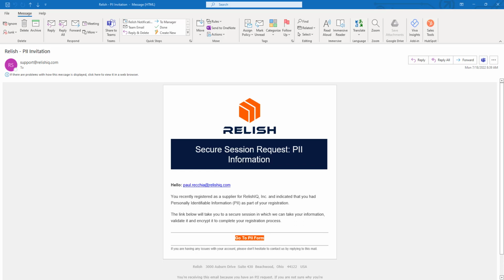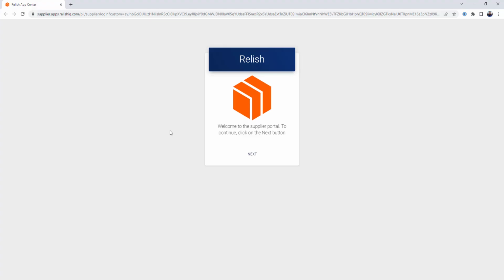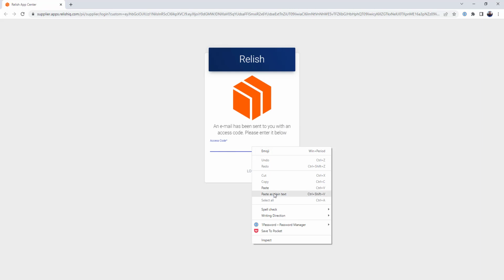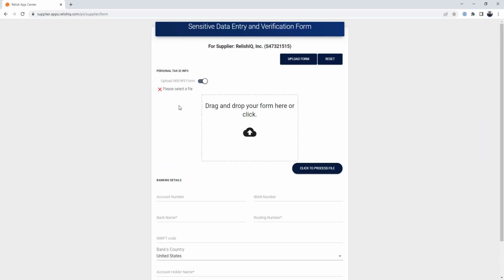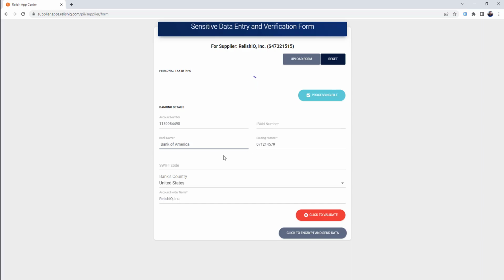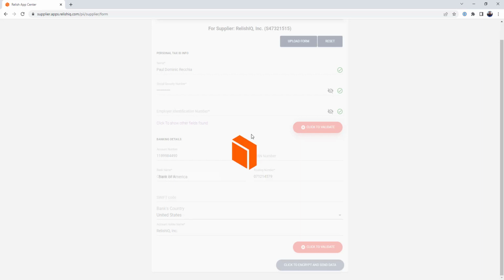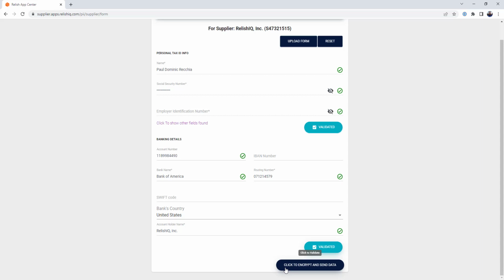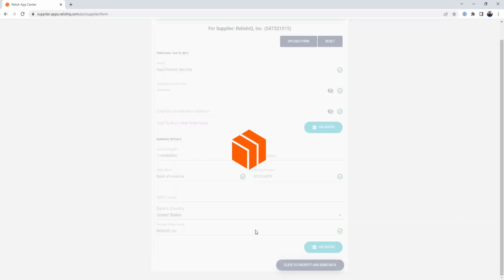Relish Data Assure PII Add-On: Securely Collect & Validate Supplier PII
The Relish Data Assure PII Add-on collects and validates personally identifiable information without storing it in your onboarding system.

When onboarding needs sensitive data like a tax ID or bank account, the PII Add-on sends the supplier a secure request by email. They log in with a one-time token, no account needed, and submit through a form you can customize.

Validation happens in real time, tax IDs straight with the IRS and bank account details checked on the spot. The data is handled on the client side, encrypted at rest, and Relish does not hold the decryption keys.

What you'll see in this demo:
- A secure, token-based request so suppliers submit PII without creating an account
- W-8 / W-9 upload with details read and extracted automatically
- Real-time tax ID validation with the IRS and bank account validation
- Client-side handling, encrypted at rest, with no Relish-held decryption keys
- A customizable PII form covering tax and banking use cases